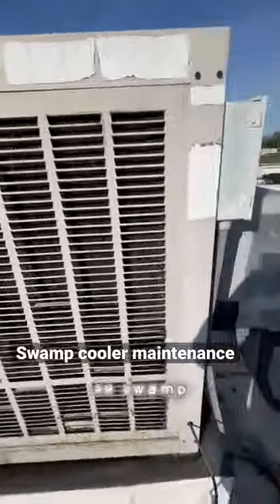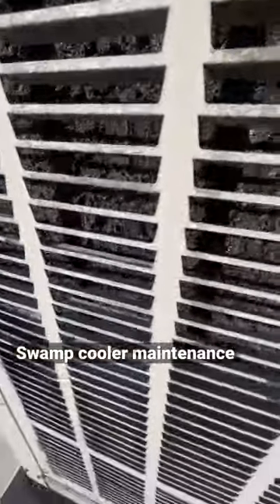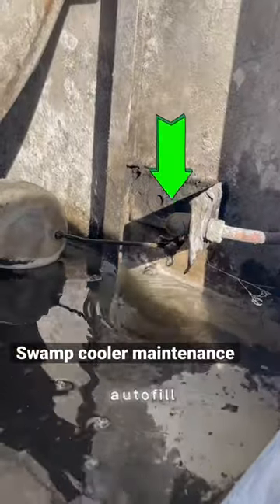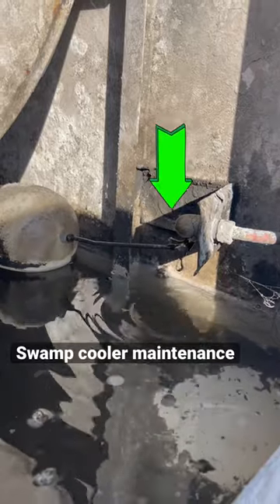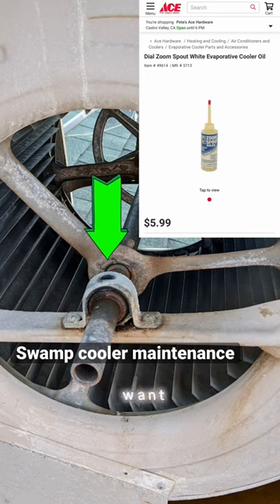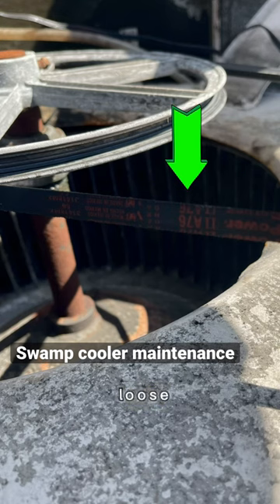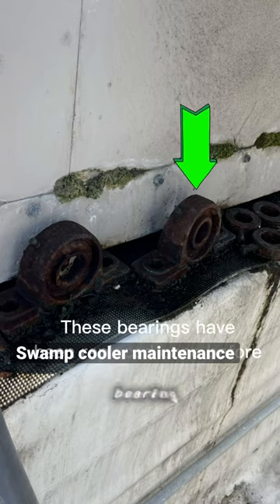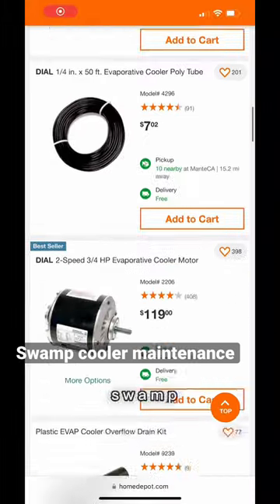Swamp cooler maintenance